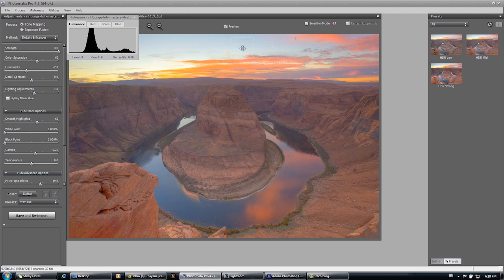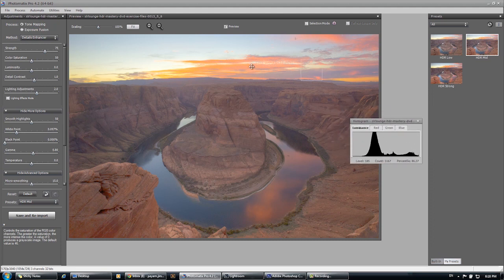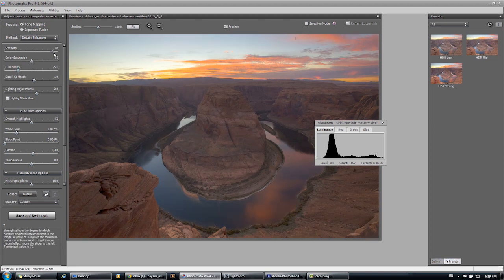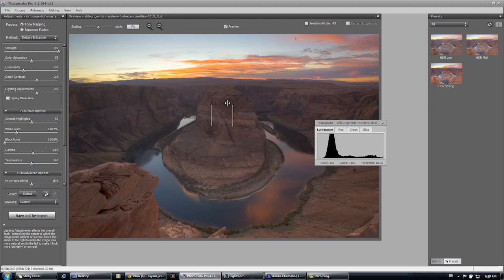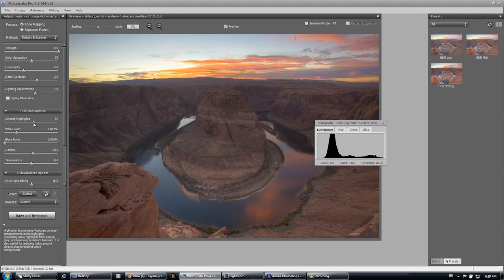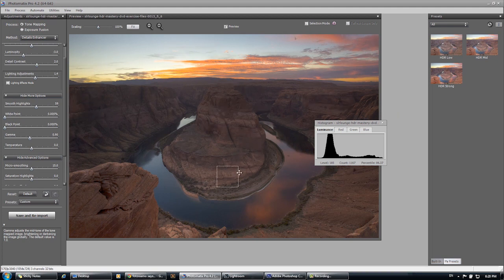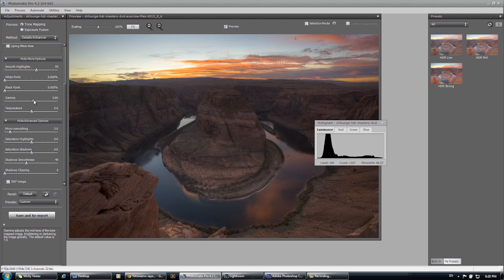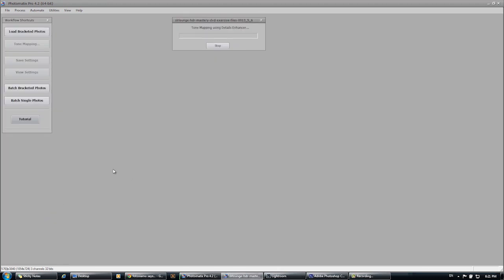Horseshoe Bend: HDR Processing in Photomatix Pro - From the HDR Photography Workshop Series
Previously, we discussed how we captured the original RAW images for this shot of Horseshoe Bend in Page, Arizona in our "Horseshoe Bend: How It Was Shot" article. We then demonstrated how to prepare the three RAW exposures and how to export these exposures into Photomatix Pro in our "Horseshoe Bend: Raw Preparation and HDR Export" tutorial. In this tutorial, we will now discuss how to process the combined HDR image of Horseshoe Bend using Photomatix Pro.